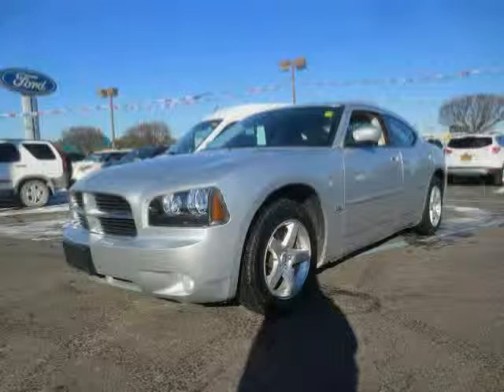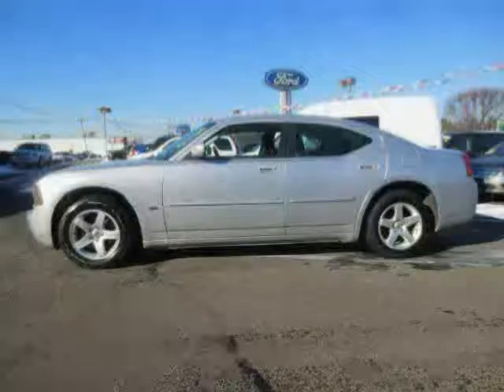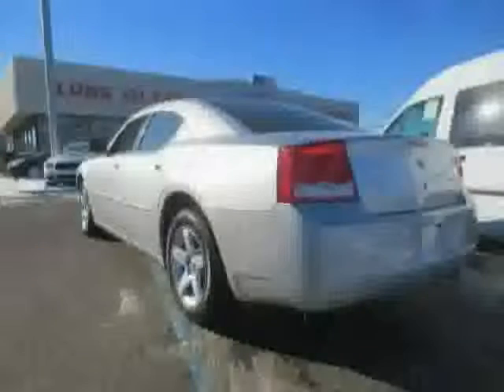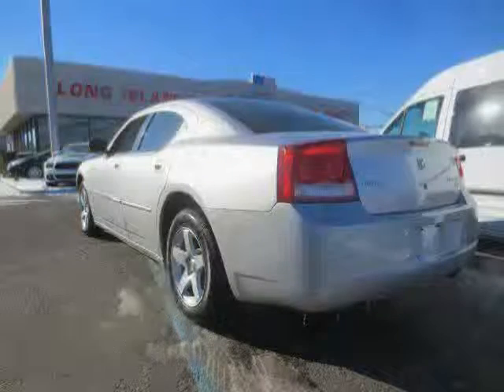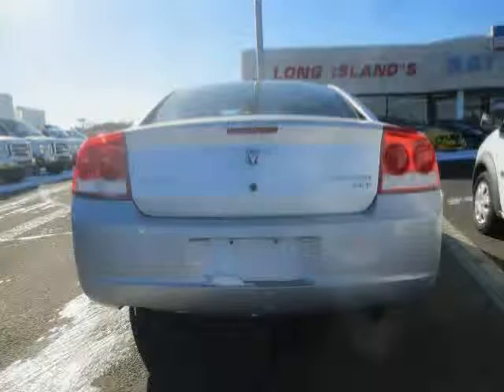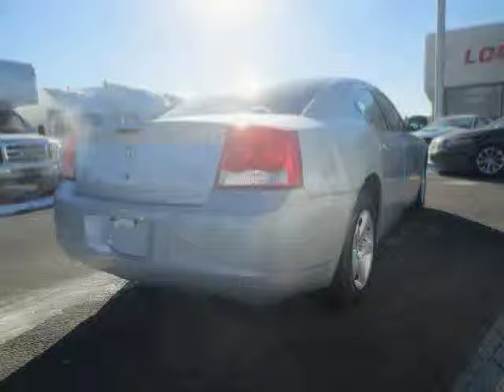used Dodge Charger 2010 located in at Sayville Ford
This used Dodge Charger  2010 is located in  and is offered by Sayville Ford and can be compared to any used Dodge Charger :